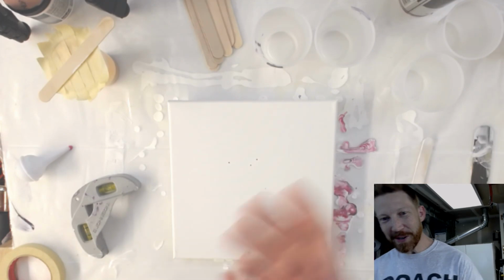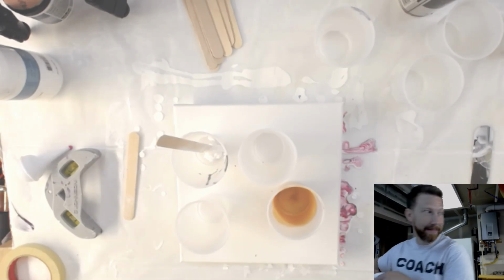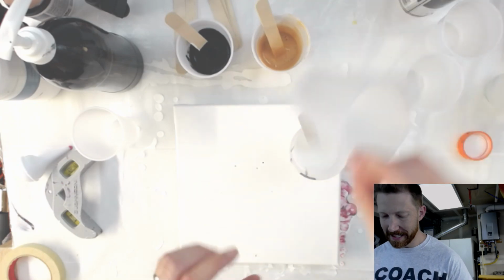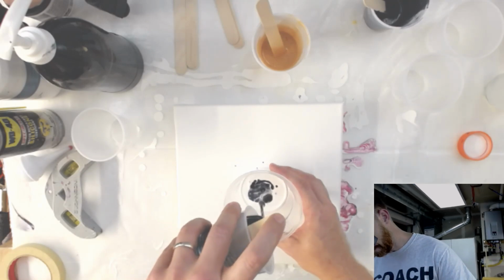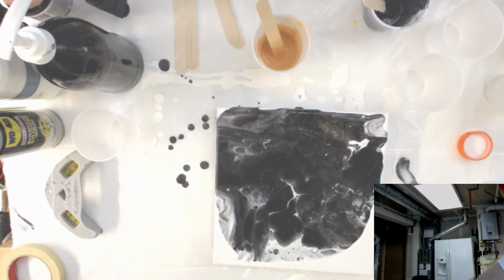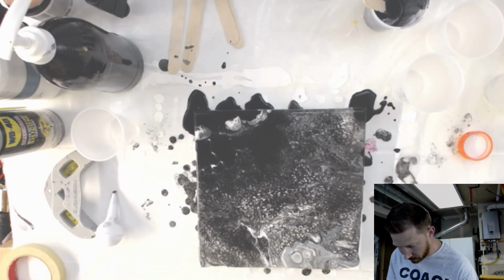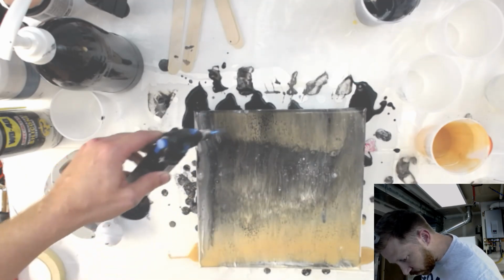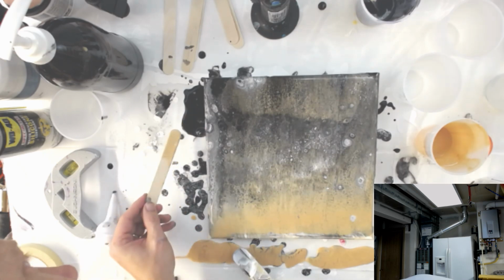Black, White, and GOLD swipe! Live! (045)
This video is a black, white, gold, and paynes grey swipe.  I dont use the swipe technique much, but I really like how it turned out in this fluid art piece!

I am not responsible for the way you use your paint, mediums, or additives.  Always use proper safety precautions, and if you are not sure what those precautions might be, ask the manufacturer.  Always have a fire extinguisher on hand, have good ventilation, and use a paint respirator.